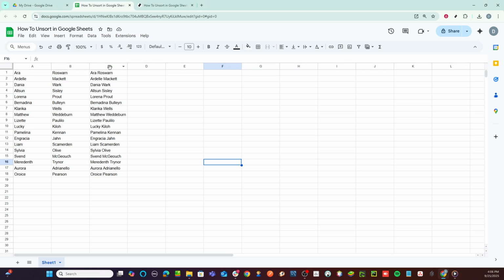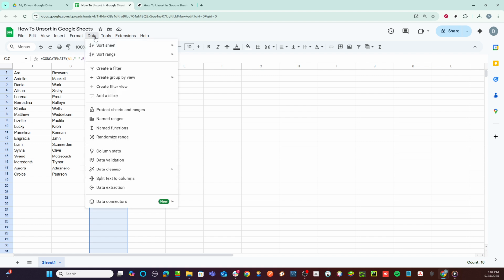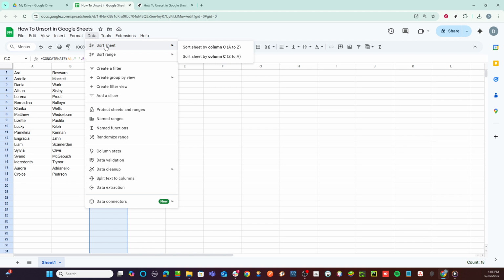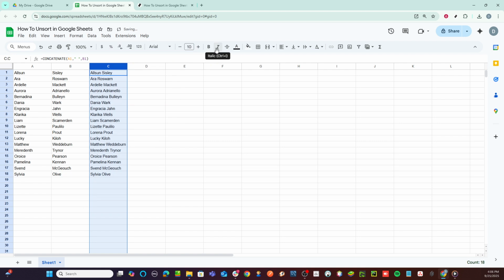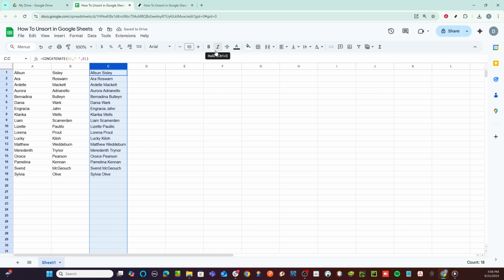How To Unsort in Google Sheets [2025 Guide]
In today's video we cover: google sheets tutorial, unsort data sheets, sort data google sheets, google sheets tips, data management sheets, spreadsheet tricks, unsorting in sheets, google sheets functions, organize google sheets, sheets data handling, how to sort sheets, spreadsheet tips, google sheets help, ungroup data sheets, data visualization sheets, spreadsheet organization, google spreadsheet guide, data analysis sheets, sheets for beginners